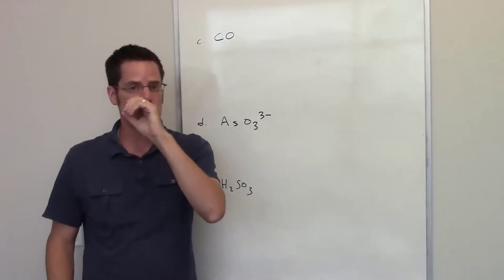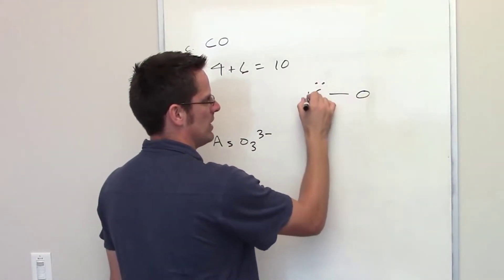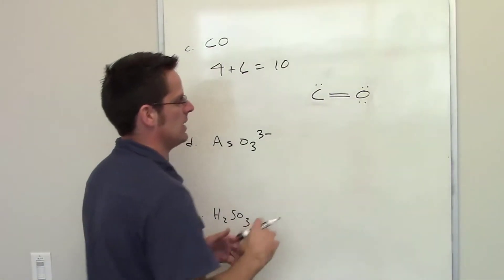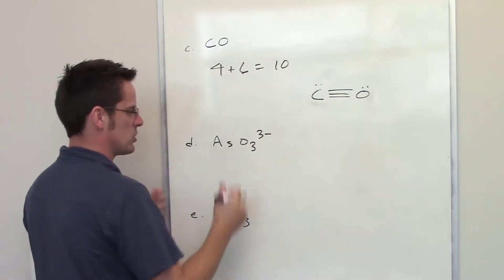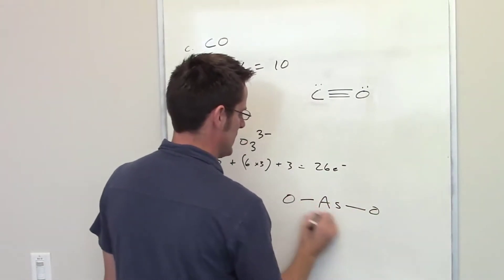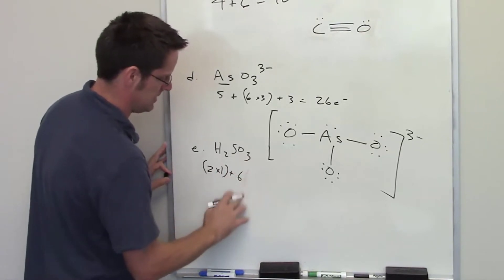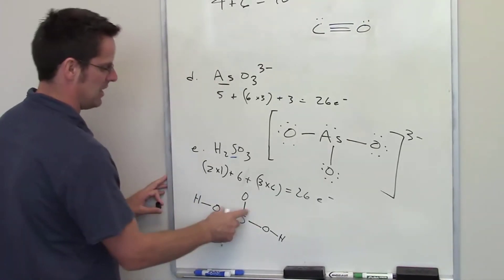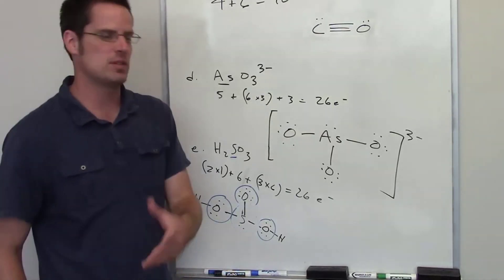Chapter 8 – Part 9: Lewis Structure Sample Problem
In this video I’ll work through some problems that involve drawing Lewis structures.